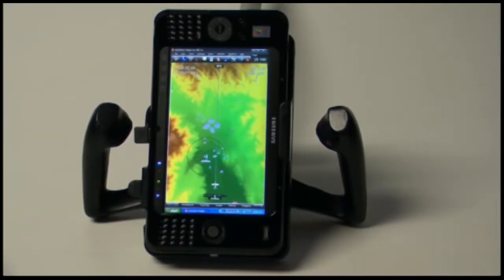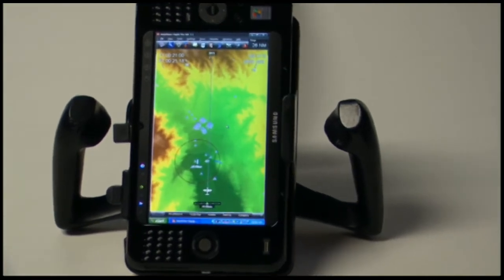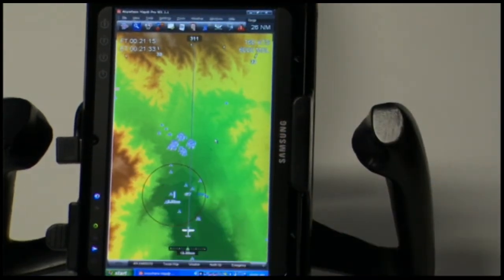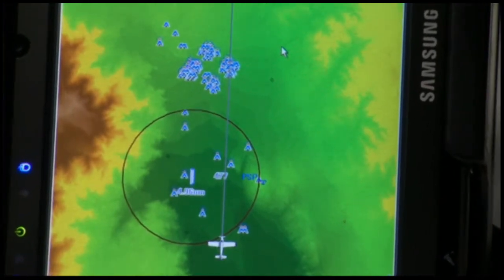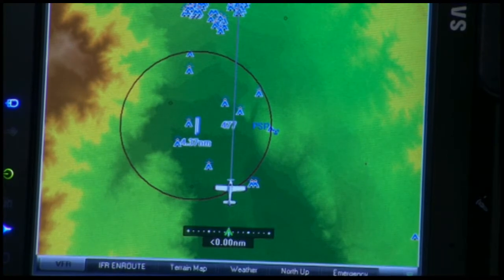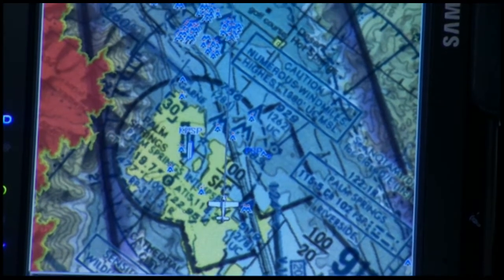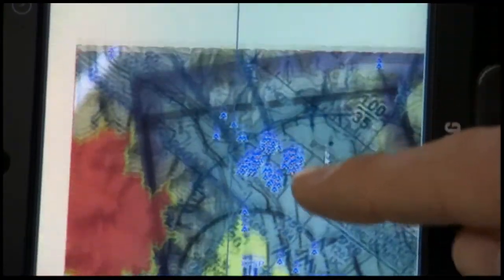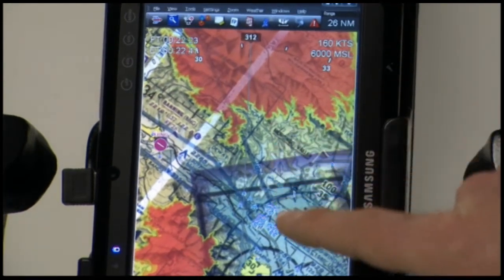Anywhere Map UltraTAWS HD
UltraTAWS high resolution terrain with MaxNAV navigational charts demonstrated on the Anywhere SST. UltraTAWS is an expansion pack for Anywhere Map PRO aviation GPS software and Pocket Plates 3 approaches.